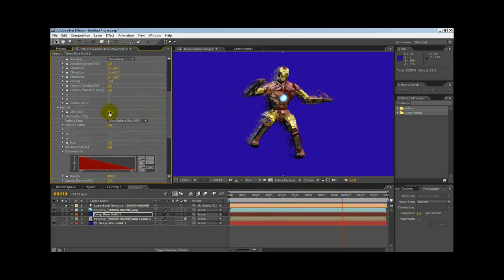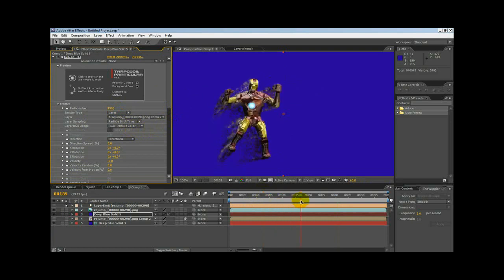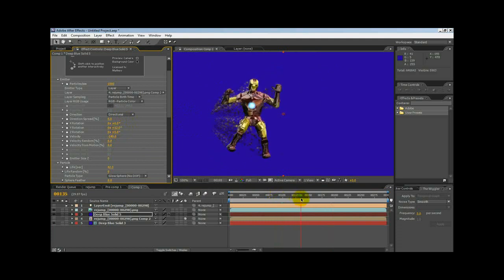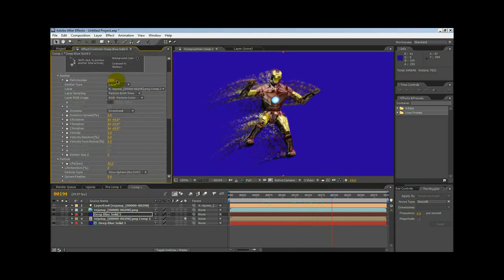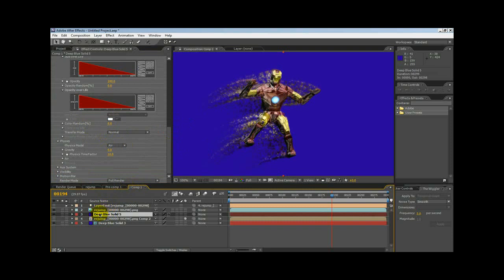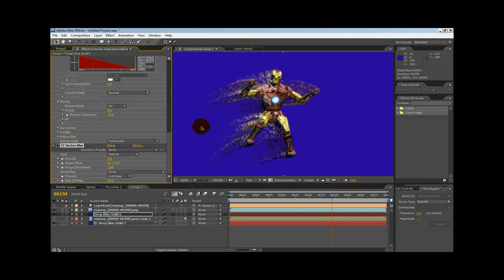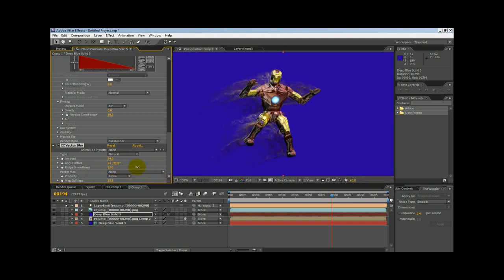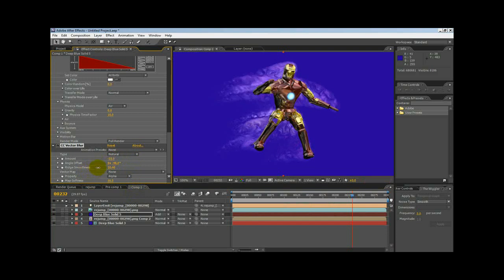Trapcode Run Trail Tutorial PT2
Requested Tutorial from my tutorial archive on using trapcode particular to create run trail effect.